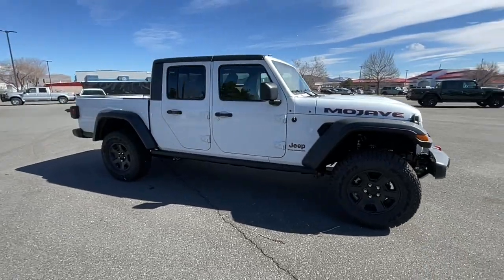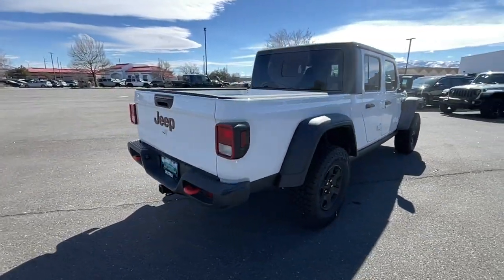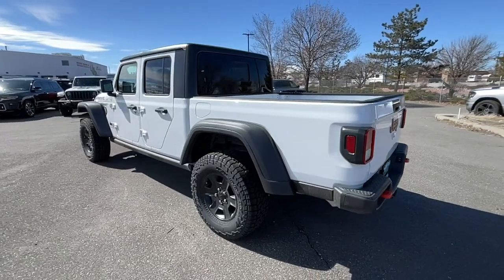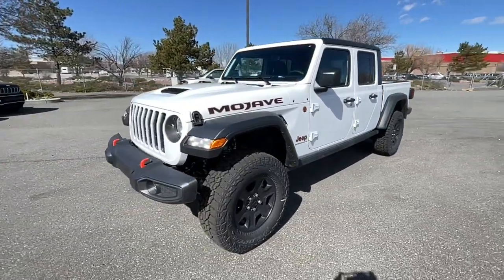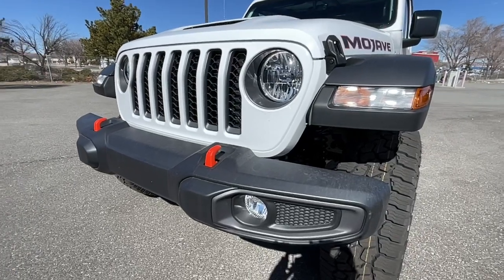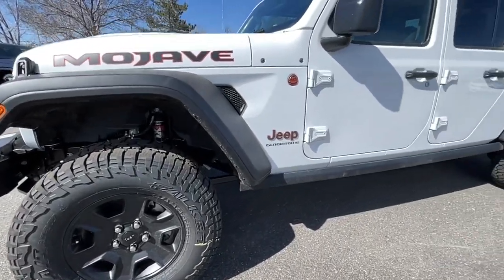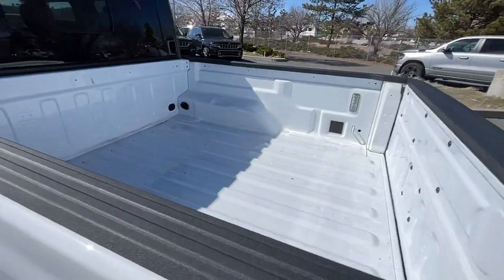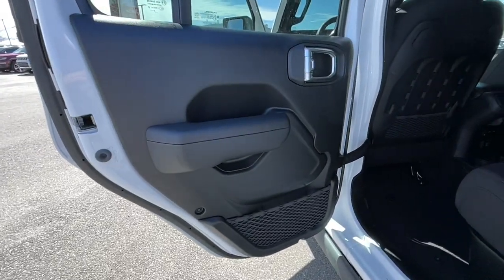2023 Jeep Gladiator Reno, Carson City, Northern Nevada, Sacramento, Elko, NV PL521478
Bright White Clearcoat New 2023 Jeep Gladiator Mojave 4x4 available in Reno, Nevada at Lithia Chrysler Jeep of Reno. Servicing the Carson City, Northern Nevada, Sacramento, Elko, NV area.

Nav System Dual Zone A/C Keyless Start Onboard Communications System iPod/MP3 Input Satellite Radio 4x4 Aluminum Wheels. Mojave trim Bright White Clearcoat exterior and Black interior. EPA 23 MPG Hwy/16 MPG City! READ MORE! KEY FEATURES INCLUDE: Navigation 4x4 Premium Sound System Satellite Radio iPod/MP3 Input Onboard Communications System Aluminum Wheels Keyless Start Dual Zone A/C Brake Actuated Limited Slip Differential Smart Device Integration MP3 Player Privacy Glass Keyless Entry Steering Wheel Controls Child Safety Locks. OPTION PACKAGES: BLACK 3-PIECE HARD TOP Freedom Panel Storage Bag Rear Window Defroster Rear Sliding Window TRAILER TOW PACKAGE Trailer Hitch Zoom Class IV Receiver Hitch Heavy Duty Engine Cooling 240 Amp Alternator TRANSMISSION: 6-SPEED MANUAL (STD) ENGINE: 3.6L V6 24V VVT UPG I W/ESS (STD). Jeep Mojave with Bright White Clearcoat exterior and Black interior features a V6 Cylinder Engine with 285 HP at 6400 RPM*. EXPERTS CONCLUDE: Great Gas Mileage: 23 MPG Hwy. MORE ABOUT US: At Lithia Chrysler Jeep of Reno our first and foremost goal is to make your car-buying and ownership experience better than any other youve had near Carson City Auburn CA Sparks and beyond.If youre ready to answer the call of fun style and peace of mind; be sure to contact us today. And prepare to have your expectations exceeded. Price does not include $499 Dealer Doc fee taxes and license fees. Price contains all applicable dealer incentives and non-limited factory rebates. You may qualify for additional rebates; see dealer for details.